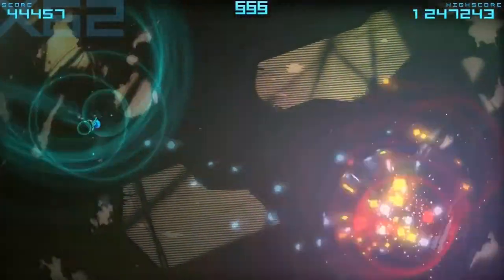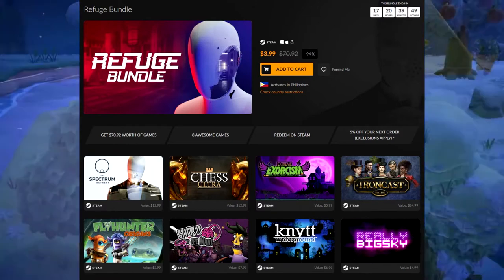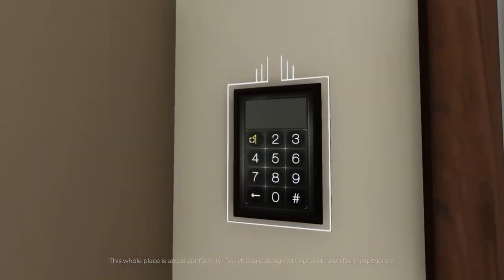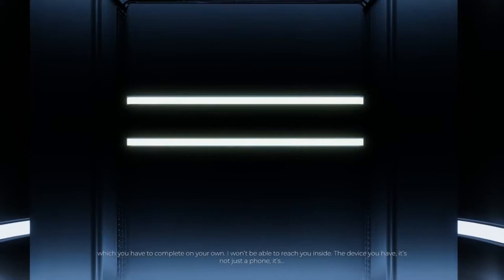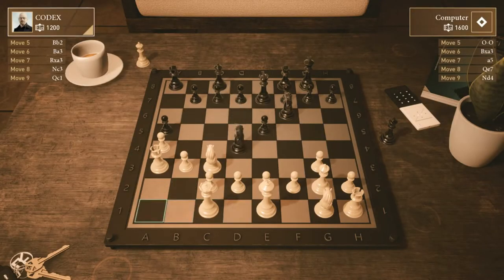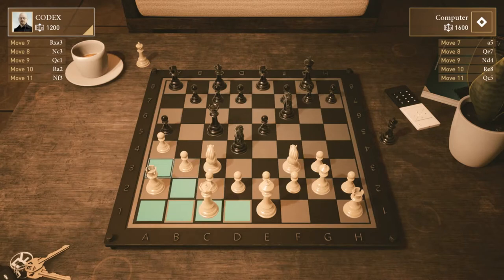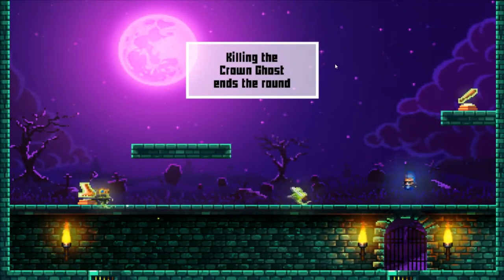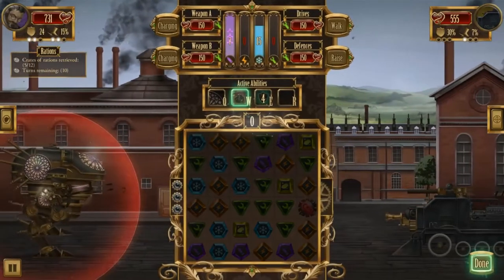There are gems to be found. Winners and losers. Beggars and choosers. : Fanatical Refuge Game Bundle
OK, so the Fanatical Refuge bundle isn't that great... But it isn't all bad either. There were some nice surprises to uncover but I'm not sure if I'll be taking the leap on the steam key bundle in particular. The Refuge game bundle has two great titles, two good titles, two meh titles, and two trash titles. Eight games for only $4? It's well-rounded at the very least! I'm torn...

About this Bundle

It’s the perfect Indie game retreat. Enjoy eight adventure-filled Steam games from Ripstone with the Refuge Bundle - including five new-to-bundle titles!

From the creative minds of this Liverpool-based developer, you’ll experience a great mix of Indie games from various genres including RPGs, action-adventures and more.

Manipulate your way to the truth with the captivating narrative-driven puzzler The Spectrum Retreat; experience the most breathtaking chess game ever made with full VR support and Grandmaster approved AI with Chess Ultra; and enter a haunted house and jump into non-stop ghost annihilation with Extreme Exorcism.

Lead your 1800s steampunk mechs into strategy puzzle battles with Ironcast; help clumsy Janitor Zak on his quest to round up escaped exotic insects in adventure platformer Flyhunter Origins; and enter a surreal sticker-esque world and use your powers to solve the crime you didn’t commit in comedic platformer Stick it to The Man!

Explore over 1,800 rooms with multiple story-driven quests to complete in Indie adventure platformer Knytt Underground; and take on giant, dynamic bosses in bullet hell combat with twin-stick shoot ‘em up Really Big Sky.

Fanatical has a catalogue of over 5,950 games from more than 900 game publishers and developers. These include direct partnerships with Bethesda Softworks, SEGA, THQ Nordic, Deep Silver, Kalypso Media and Codemasters as well as smaller independent developers.

Fanatical is powered by a passionate team of gamers. Whether we're putting a smile on your face by saving you money, or creating engaging content showcasing the games you want to play, we will always strive to be one of your favourite gaming destinations.

At Fanatical we’ve made the choice that we will always act with integrity. We ensure that all our products are officially licensed, benefiting our customers and our publishing partners.

About Fanatical    We’re on a mission to help gamers from all over the world find the best games at amazing prices. From blockbuster pre-orders and chart-topping new releases, to best-ever daily Star Deals and bundles, we are Fanatical about bringing you the best deals on the planet! Come and browse over 7,300 games, all licensed directly from the official game publishers and developers.

Our Community    We have an active Fanatical community of 2.5 million passionate gamers. Why not check out our Fanatical Facebook, Twitter or Steam Community pages and join in the conversation? Or keep up to date with our Fanatical Blog or email newsletter.

Instant Download    Access your game keys immediately and start playing! No waiting, no fuss.

Our History    Up until 1st November 2017, Fanatical was called Bundle Stars, which we launched in 2012 and built to become one of the web’s most prominent and popular digital game stores. Fanatical is owned and operated by Focus Multimedia Ltd., a leading, independently-owned retailer and publisher based in the UK. We have been partnering with talented developers and publishers of all sizes since 1995, and have shipped over 70 million officially licensed game keys to date.

Fanatical.com

Official partner of over 1,000 game publishers, We are Fanatical.